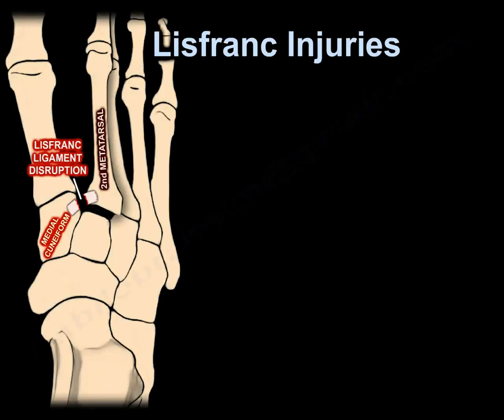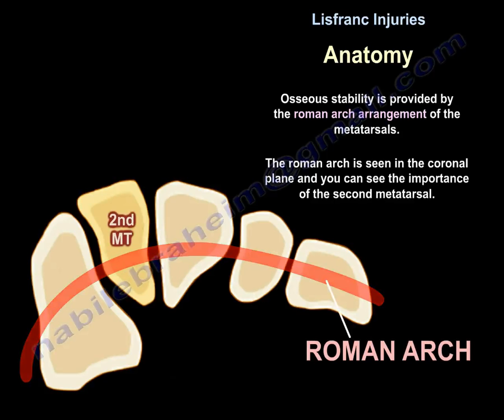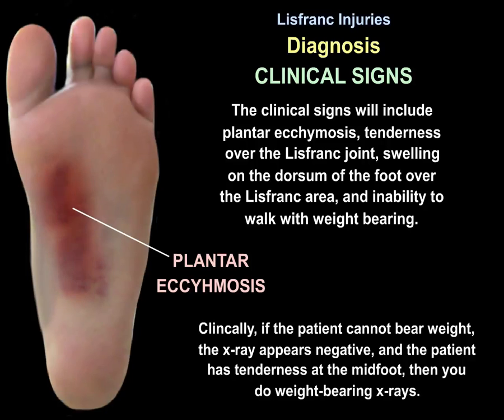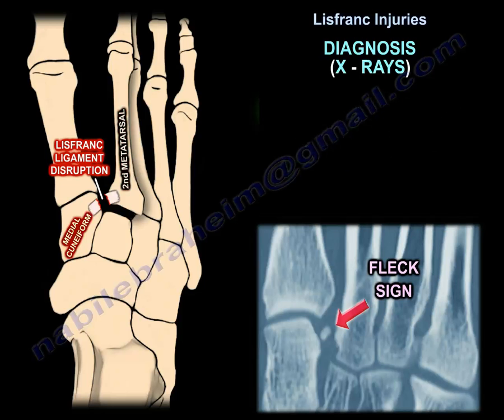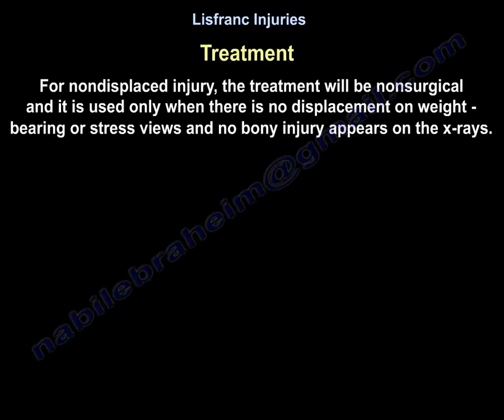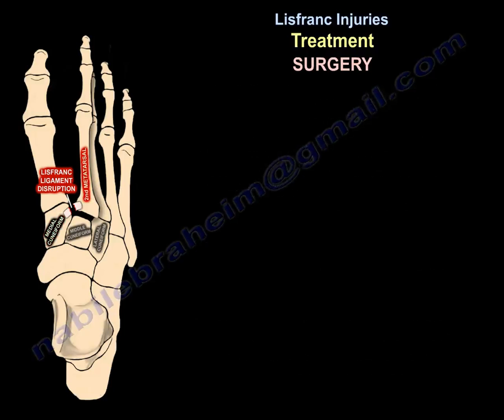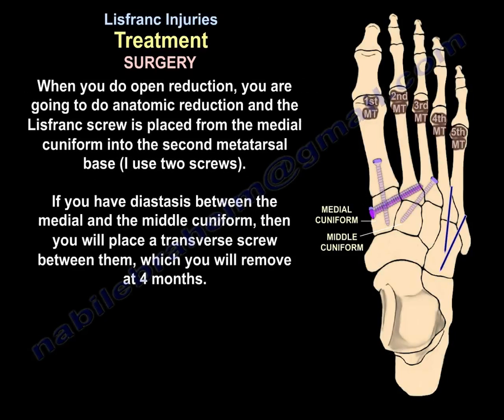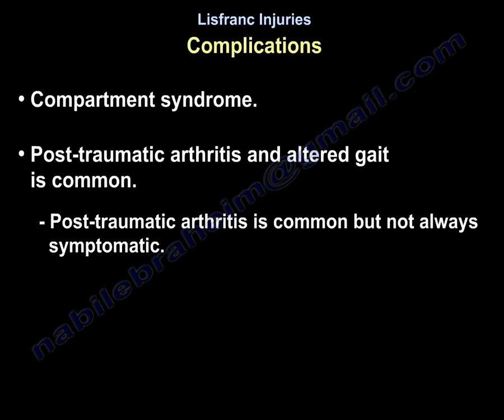Lisfranc Injuries - Everything You Need To Know - Dr. Nabil Ebraheim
Dr. Ebraheim’s educational animated video describes Lisfranc injuries of the foot.